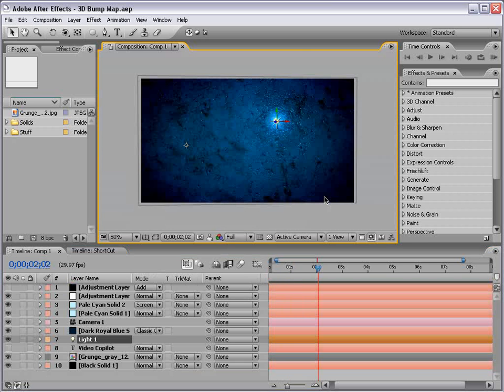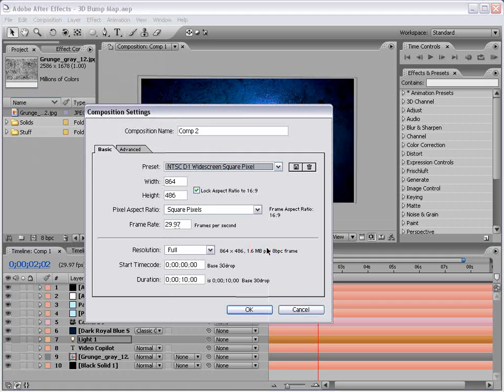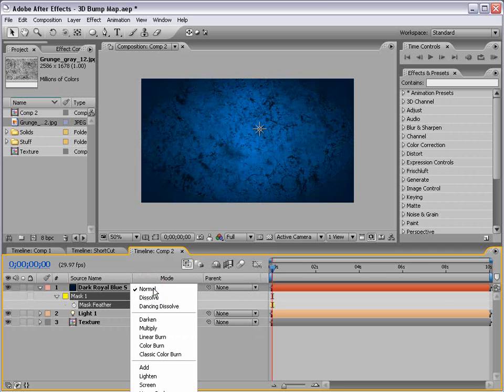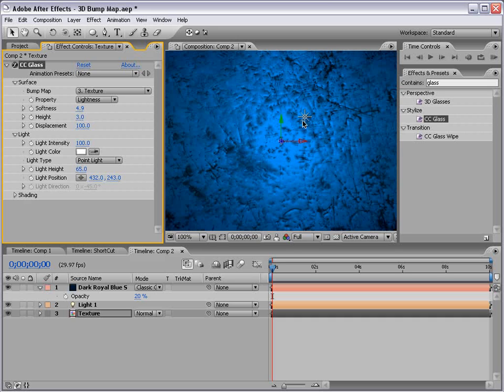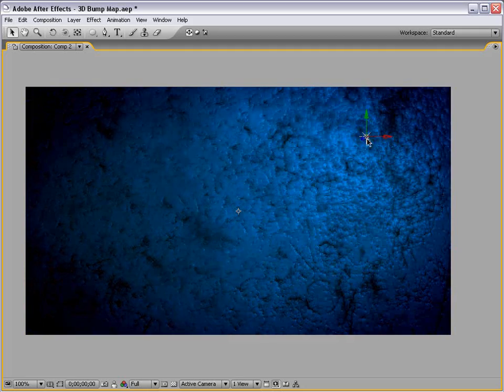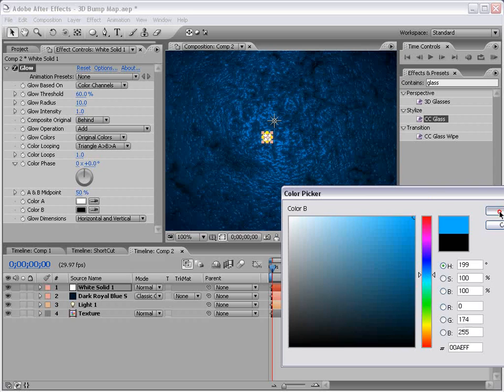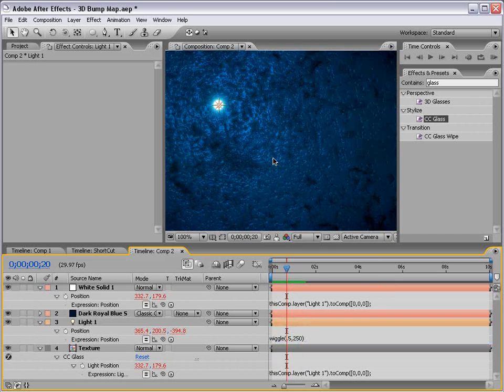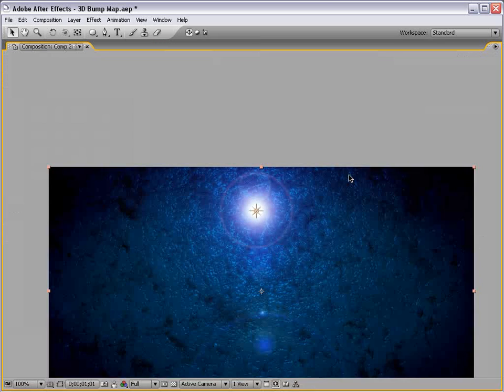Tutorial AE_ Bump Maps